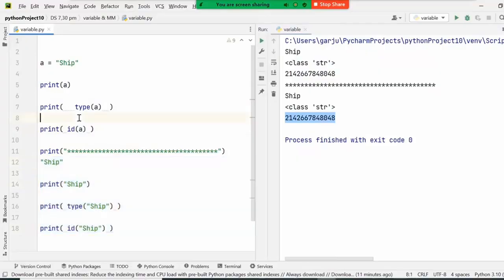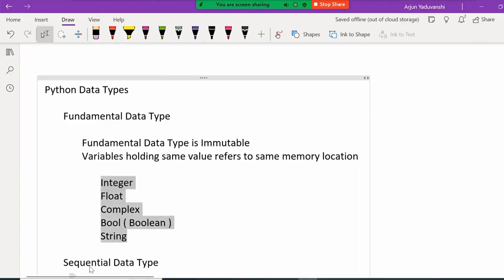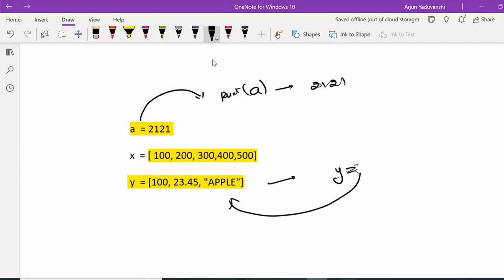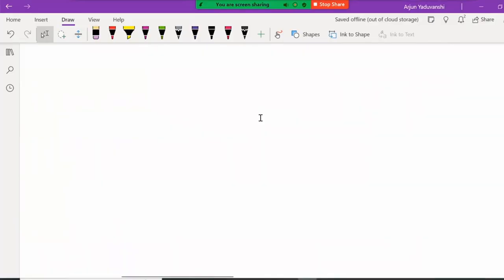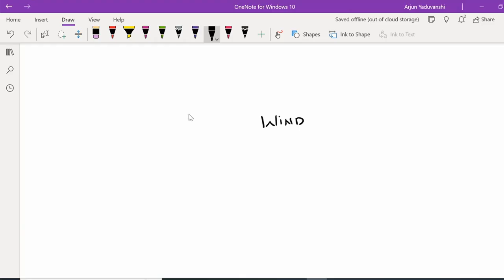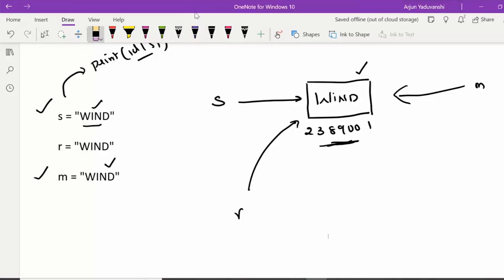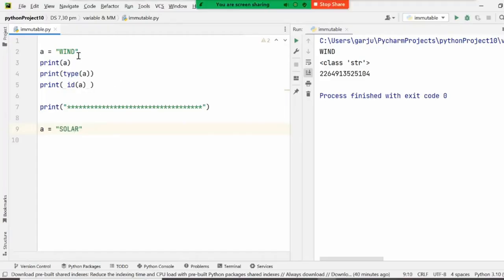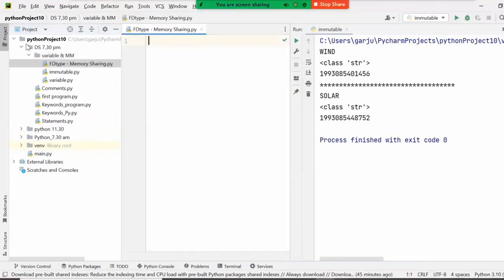Variables & Memory Management 2